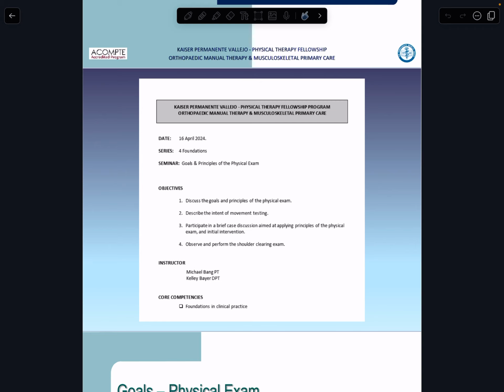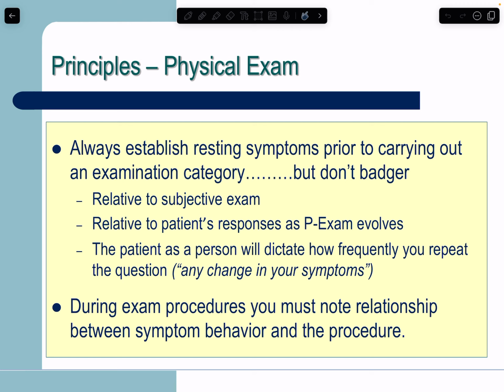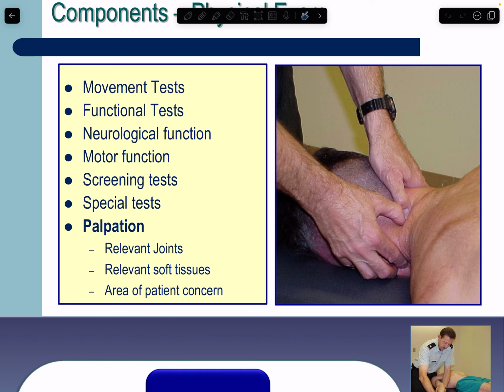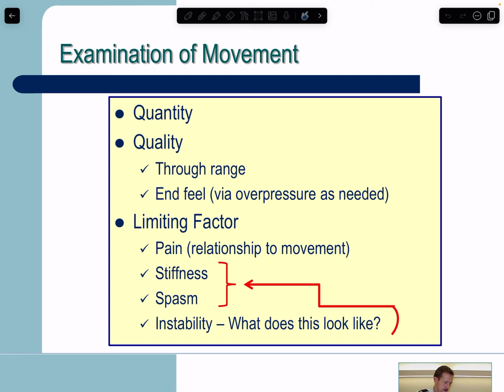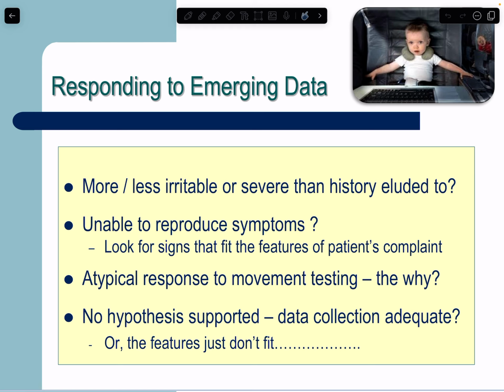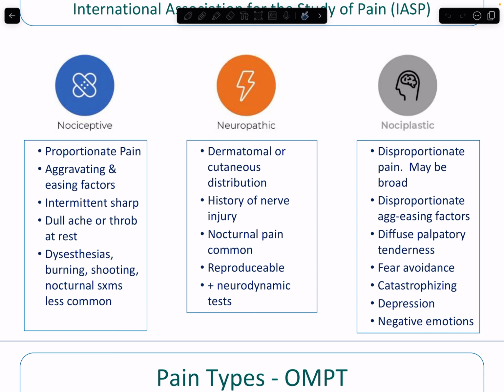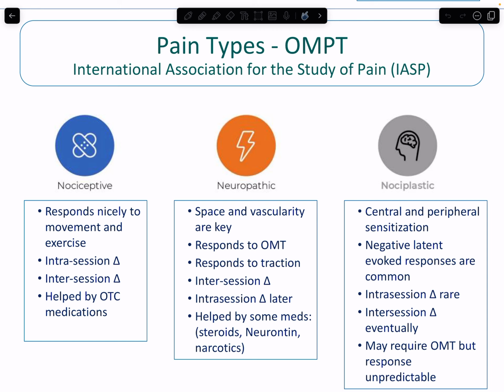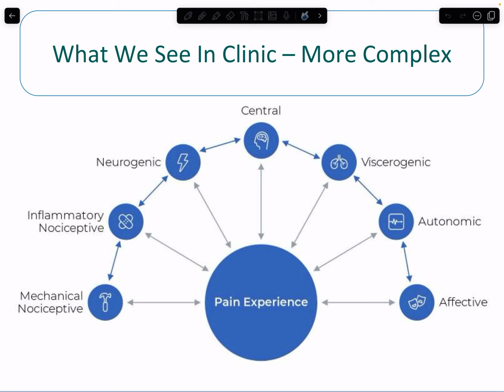Foundations: Different Types of Pain